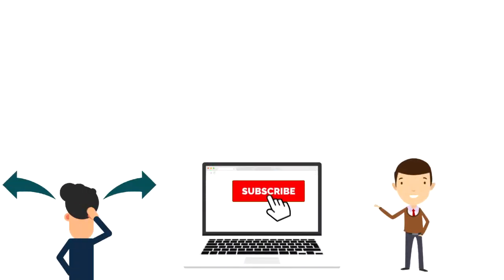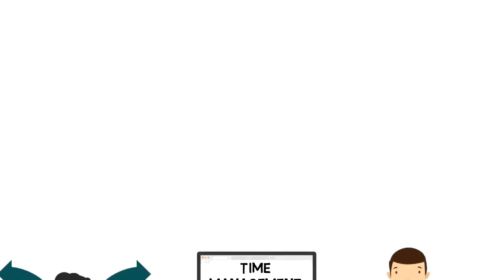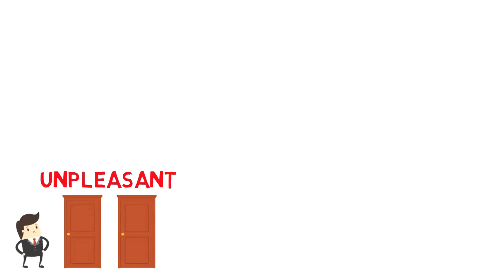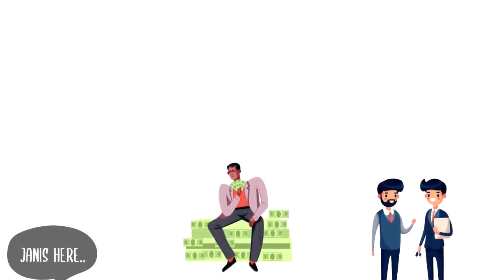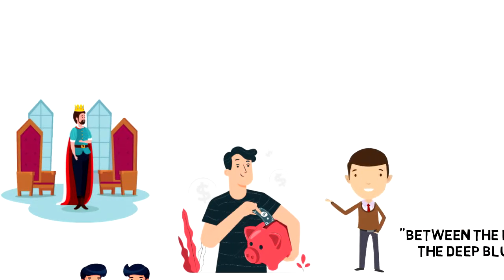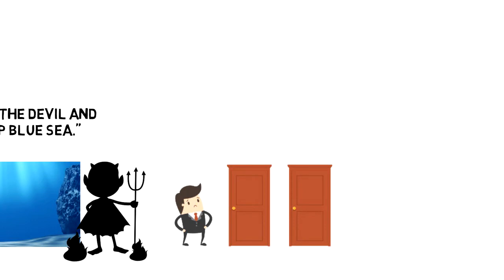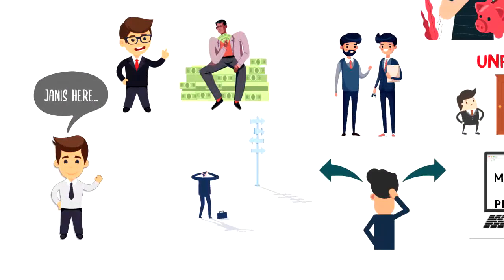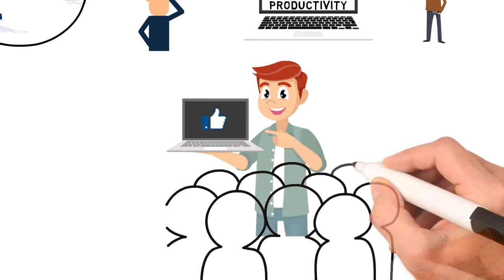What is Morton's Fork | Explained in 2 min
In this video, we will explore What is Morton's Fork.
Morton’s Fork is an expression describing a practical dilemma that involves two choices which are both equally unpleasant.

💡 Content Use

Kind Regards,
Janis